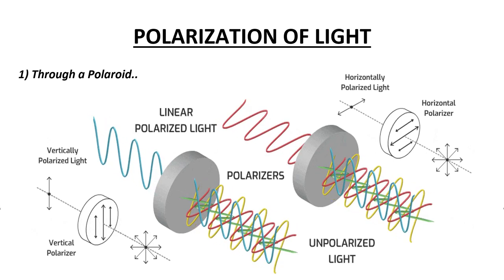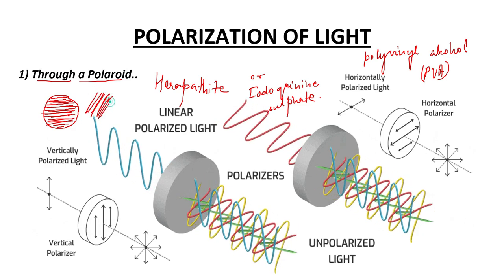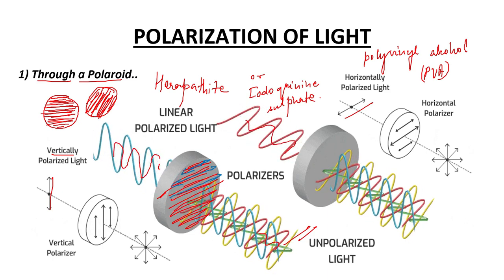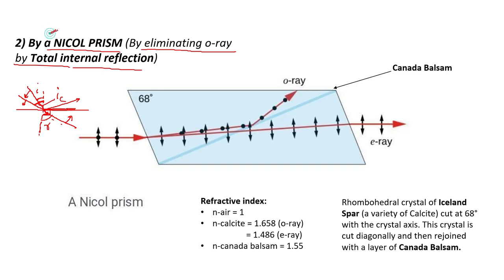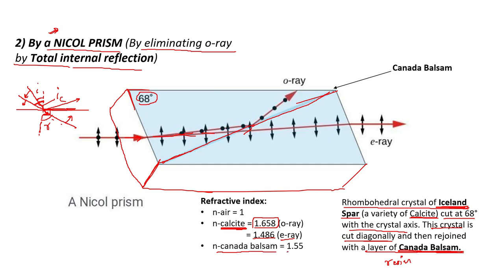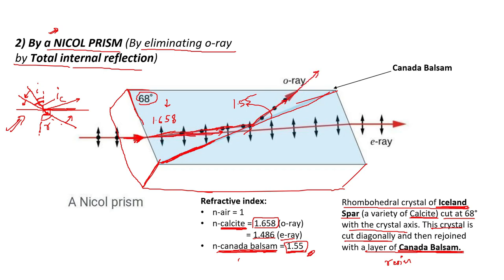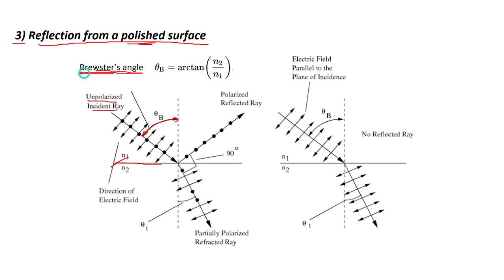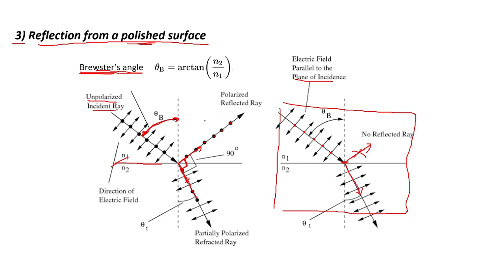How to Polarise light? | Optical Mineralogy (Part -3) | GeologyConcepts.com